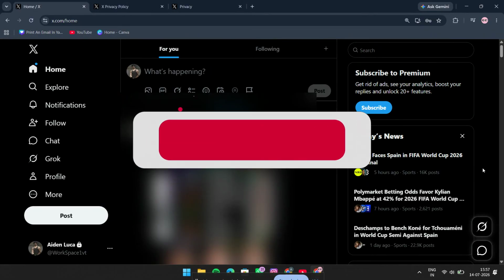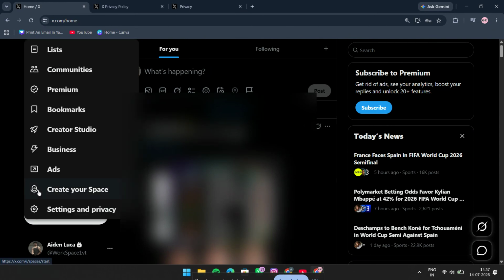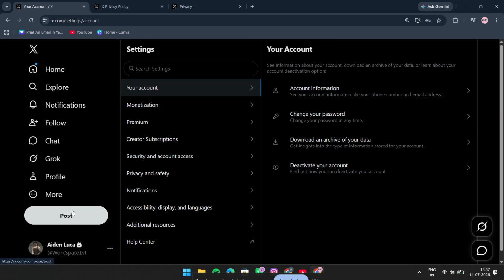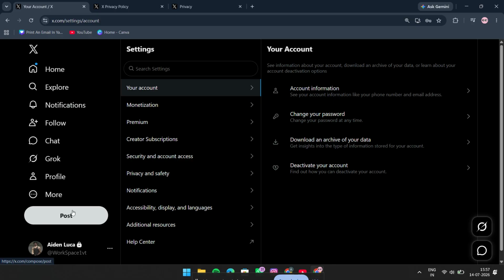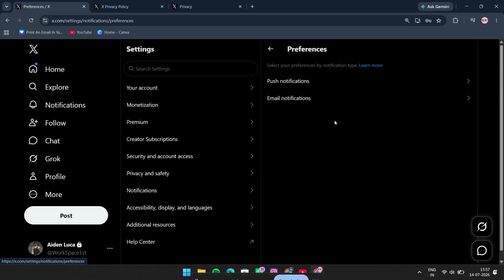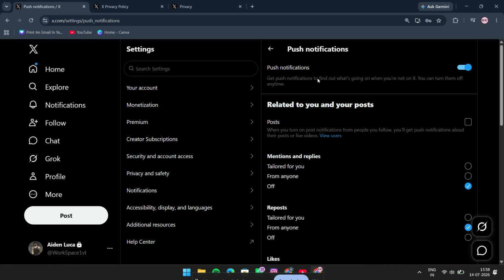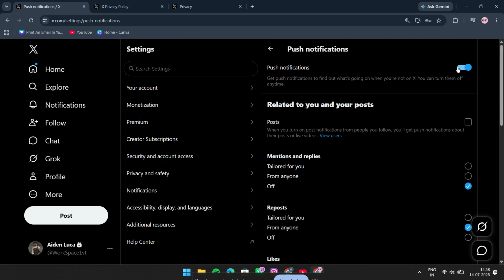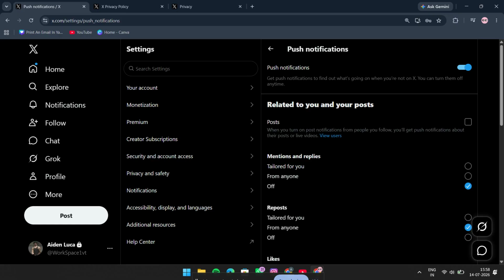How To Enable Push Notification In X.Com / Twitter [Quick Guide]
Learn how to enable push notifications in x.com / Twitter with this quick step-by-step tutorial. Stay updated on alerts, messages, replies, and account activity by turning on push notifications in your settings.

🕚Timestamps:
0:00 Intro
0:14 Open More In Left Navigation Bar
0:25 Go To Settings And Privacy
0:35 Open Notifications
0:44 Tap Preferences
0:53 Select Push Notification
1:02 Toggle On Push Notification
1:12 Outro

✍️What You'll Learn In This Video:
• How To Turn On Push Notifications
• How To Enable Alerts For X Or Twitter Activity

💡Pro Tips:
• Make sure notifications are allowed on your phone or browser as well.
• Check your device settings if push alerts still do not appear.
• Keep notification preferences updated so you only get the alerts you want.
• Use push notifications for important account activity and direct messages.